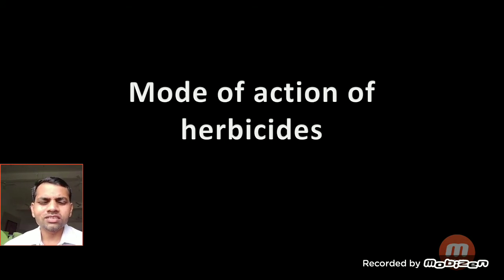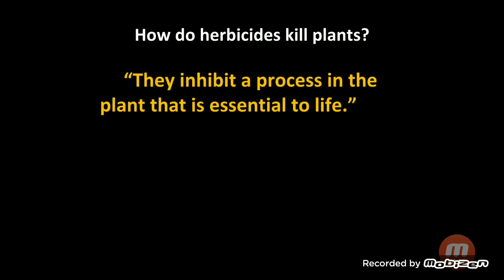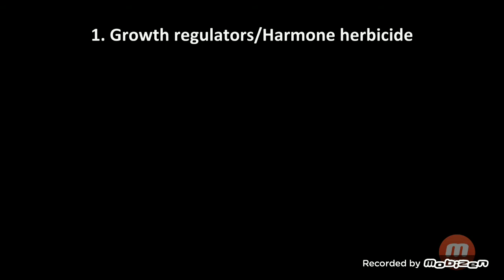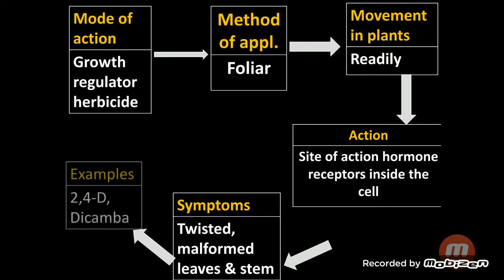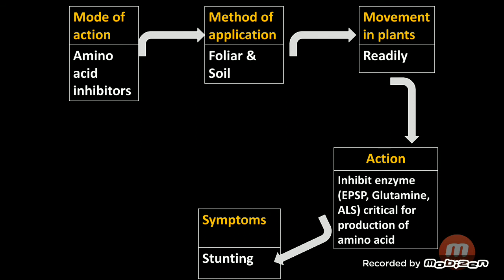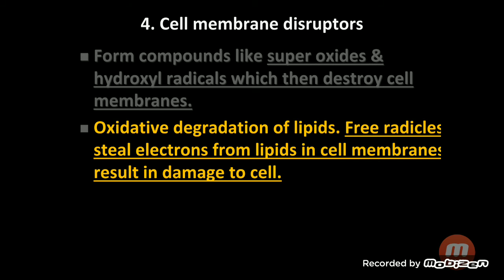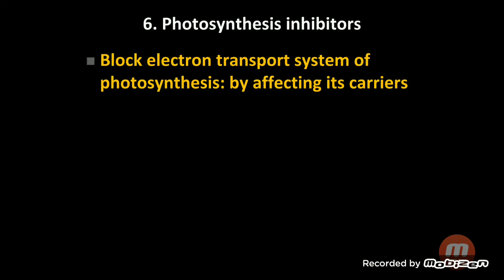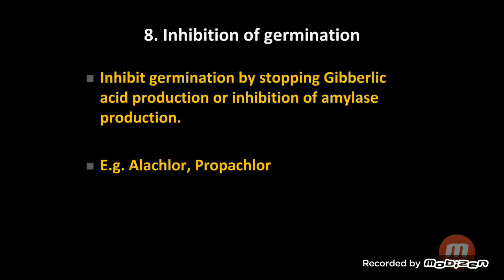Mode of action of herbicides.